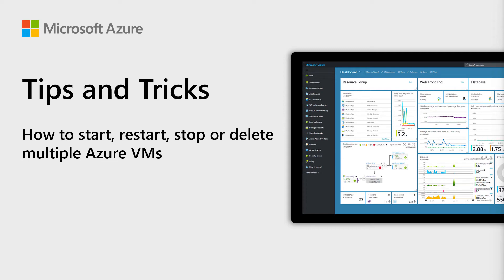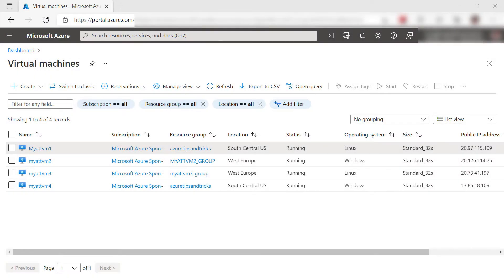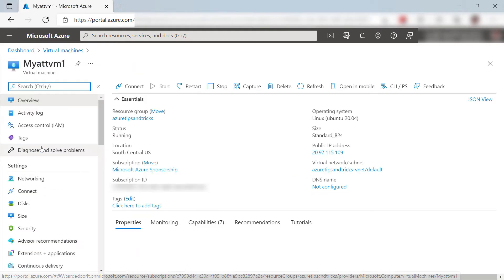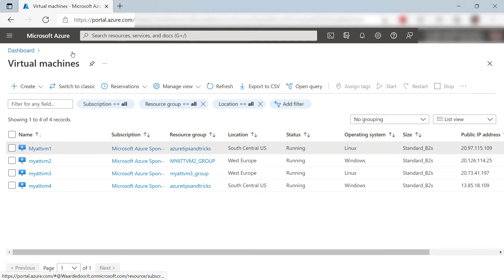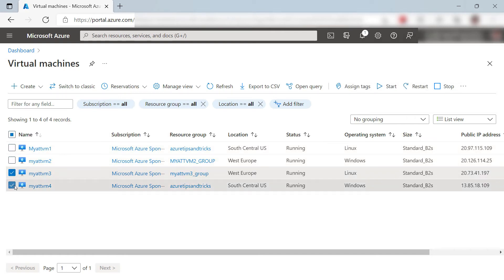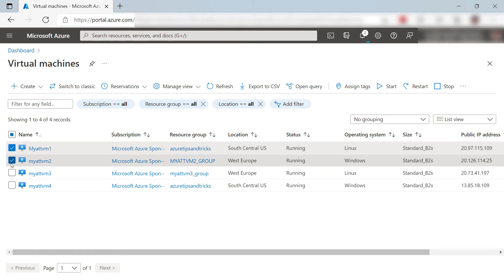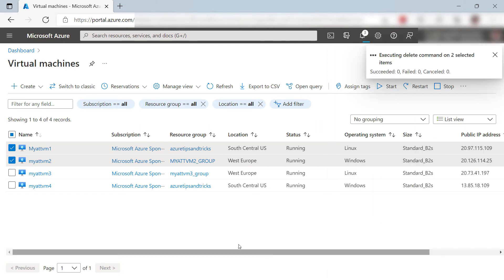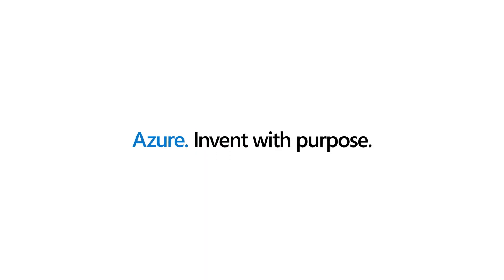How to start, restart, stop or delete multiple Azure VMs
In this edition of Azure Tips and Tricks, learn how to start, restart, stop or delete multiple Azure VMs.

Get started with 12 months of free services and $200 USD in credit.